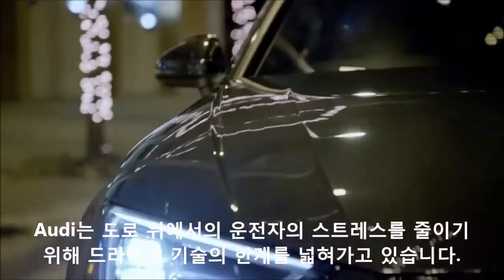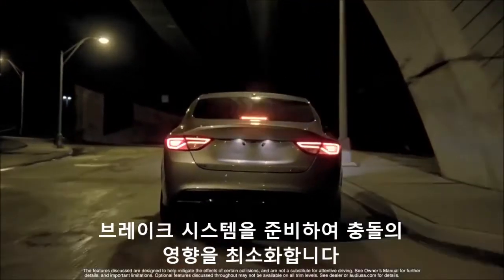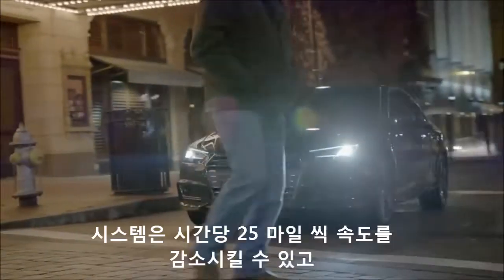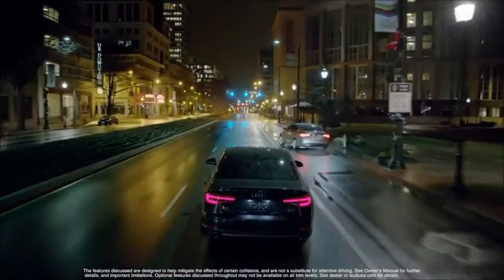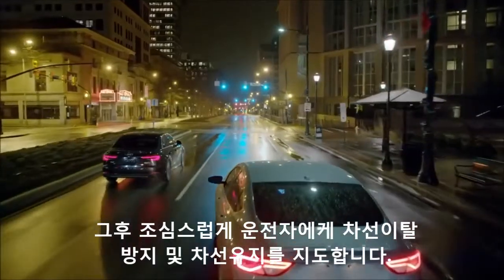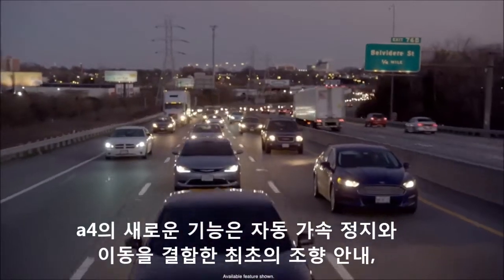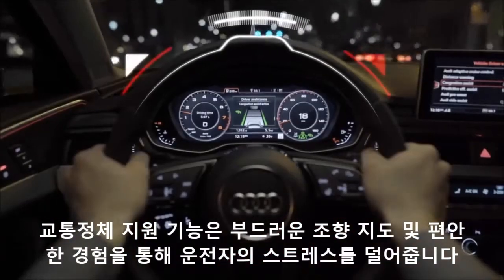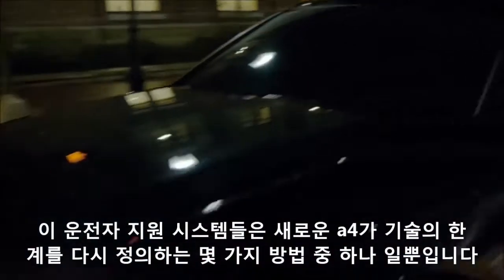요즘 아우디 자율주행기술...ㅎㄷㄷ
조아이과에서 자막다는 KIsh 11학년김정현입니다
좋아요 구독 1번씩 해주세요
영상 제작자:김정현